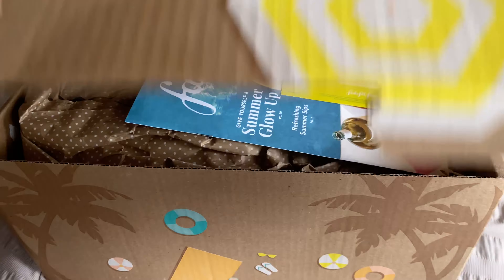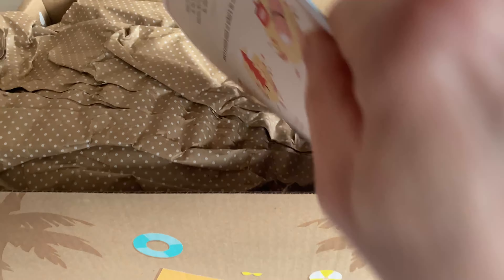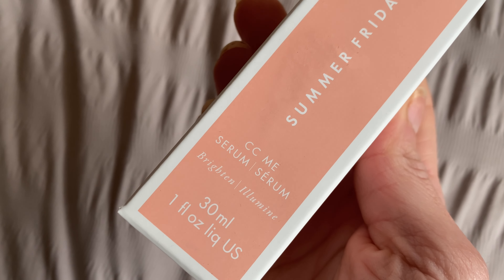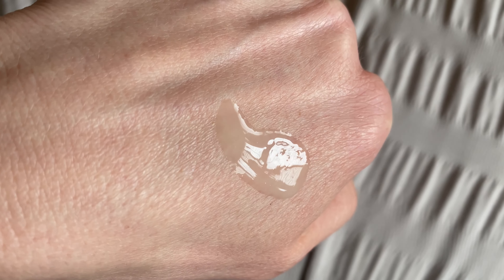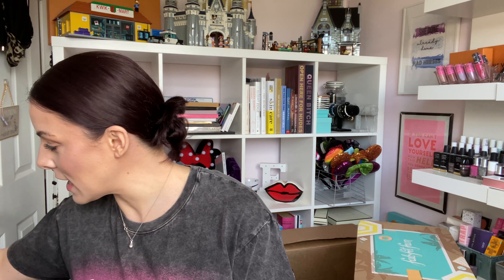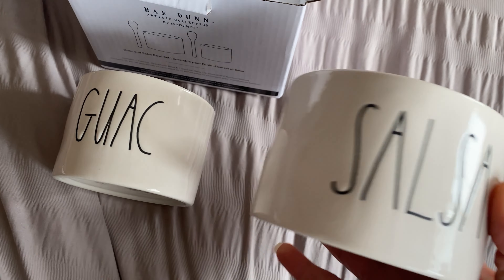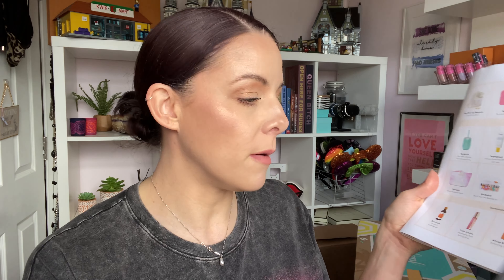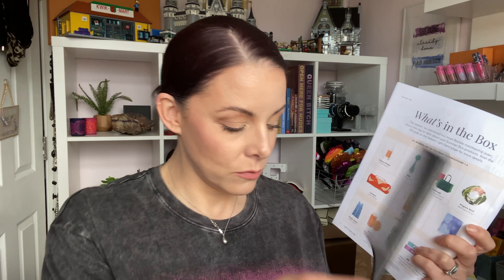SUMMER FABFITFUN 2021 UK | UNBOXING & FULL PRODUCT REVIEW | Box selections for over 40s | RAE DUNNE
Once again it's time to open up a FabFitFun Summer subscription box. Here's a full contents review and product test so that you can see which products I selected for my box and also what I thought of them. Hands down the Rae Dunne bowls were definitely my fave items and for me worth getting this seasons box alone!

What was in my box (plus time stamps)
0:00 - Intro
03:54 - Summer Fridays CC Me Serum
06:25 - Rae Dunne Salsa & Guac Bowls & Spoons
08:32 - Baublebar Bracelet Making Kit
11:26 - Ciate London Watermelon Burst Setting Spray
14:42 - To the Market Lemon Tray
16:31 - Pineapple Ice cube tray, Citrus Squeezer, Overnight Lip Treatment

Use this link and my exclusive code EMMA to save 55% of my fave health & beauty supplements:

Emma xox